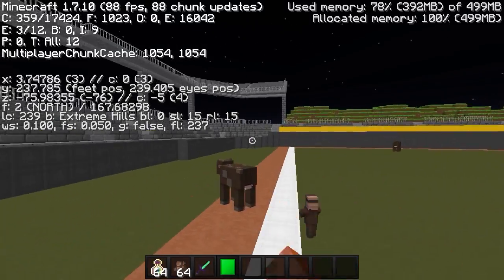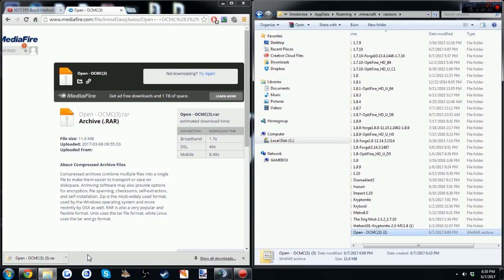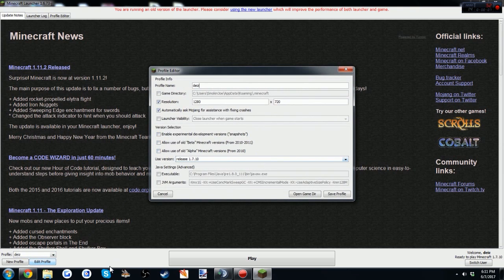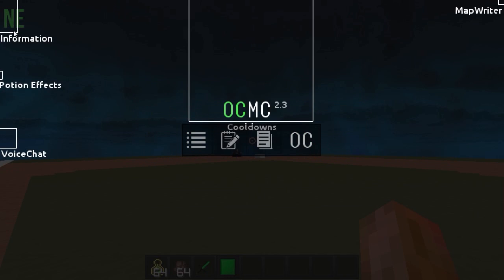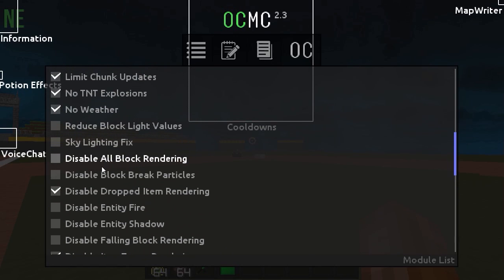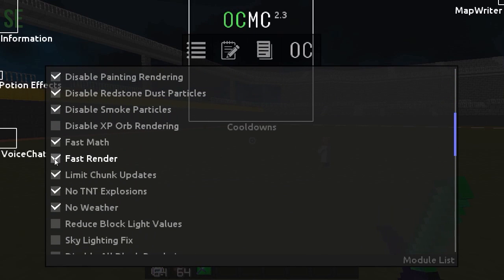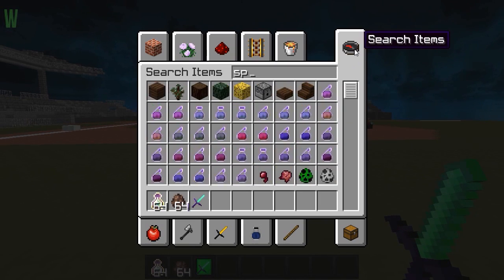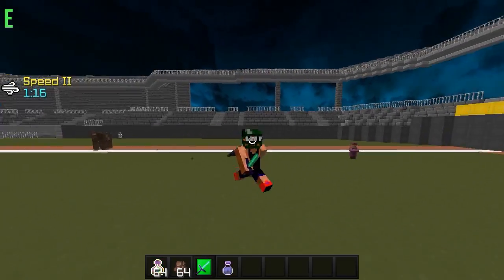How to increase FPS in Minecraft (BEST METHOD)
1. Download OCMC
2. Hit WINDOWS-KEY + R and type %appdata%
3. Open your .minecraft folder
4. Open Versions folder inside . minecraft
5. Drag and drop the OCMC Folder from winwar into the Version folder
6. Load MC Launcher
7. Go to Launch Options
8. Hit "Add New"
9. On the "Version" tab click it and make it drop down, Then search for OCMC and click it!
10. Hit Save, Then go back to News tab
11. Launch OCMC and use my settings!